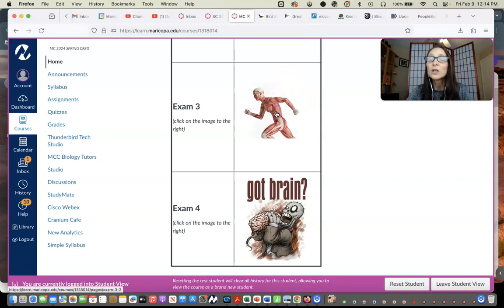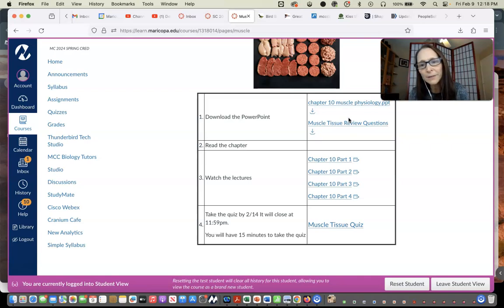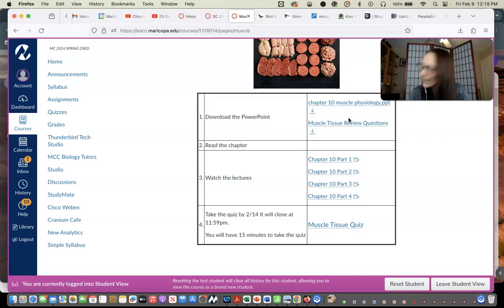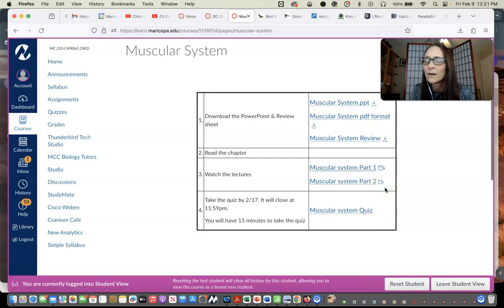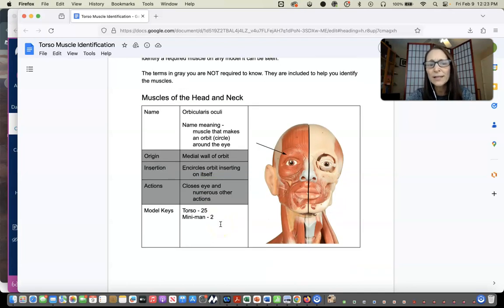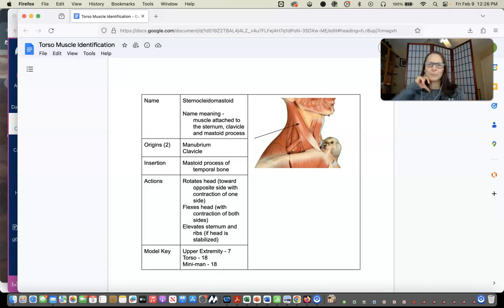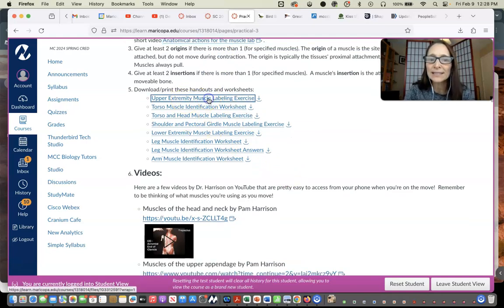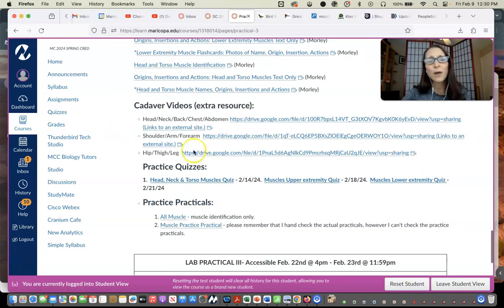BIO201 Week 5 Announcements